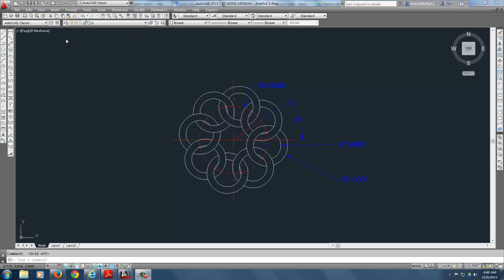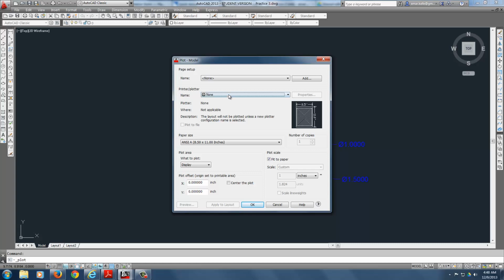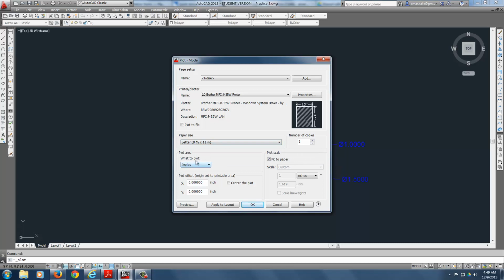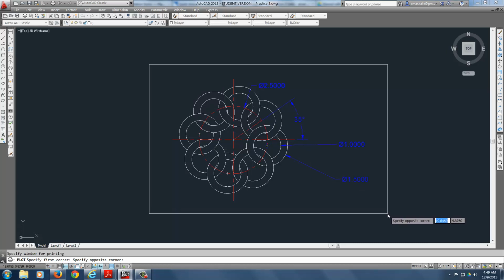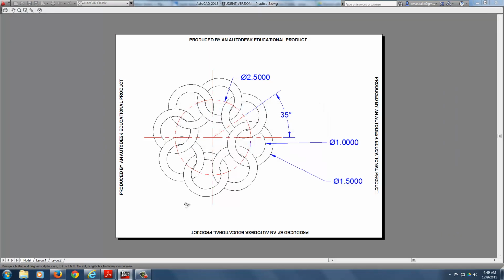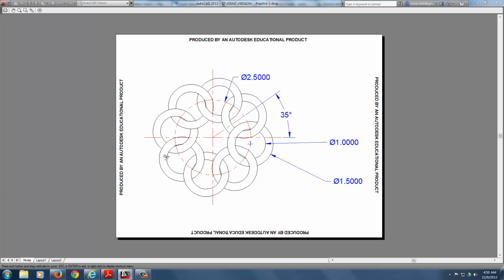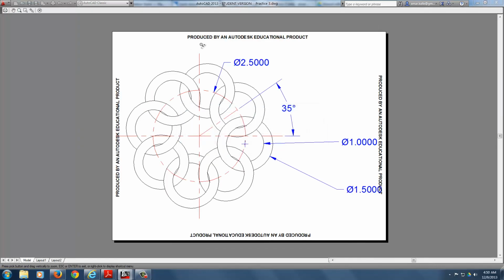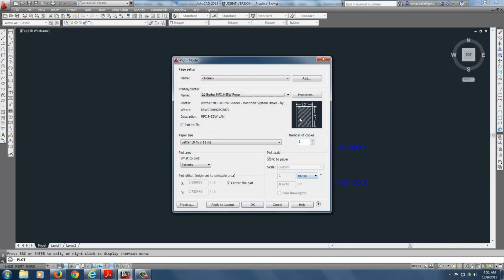Plotting in AutoCad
How to print-plot a drawing.